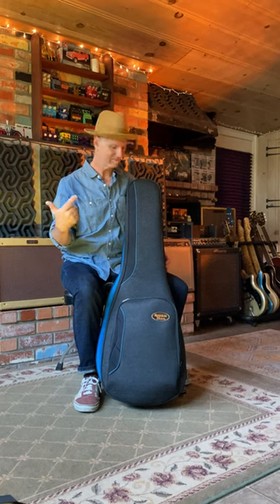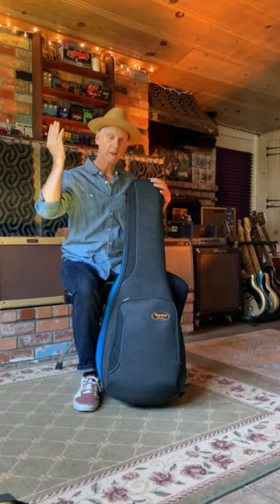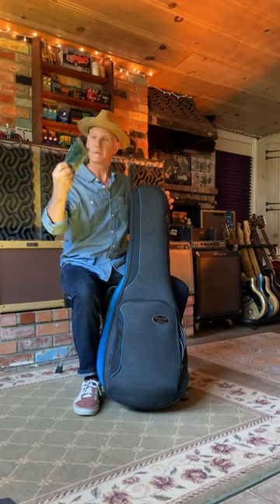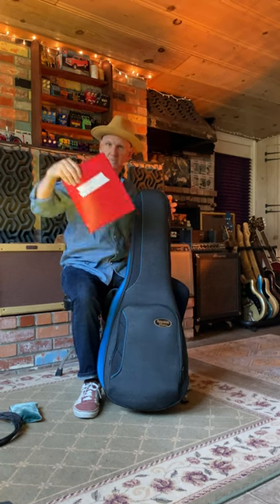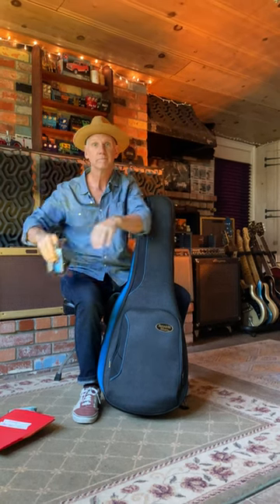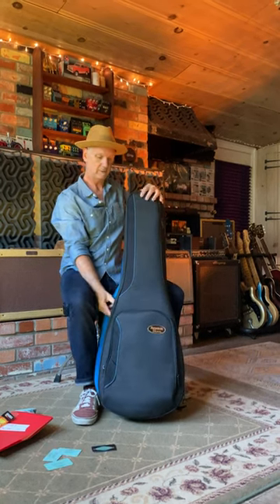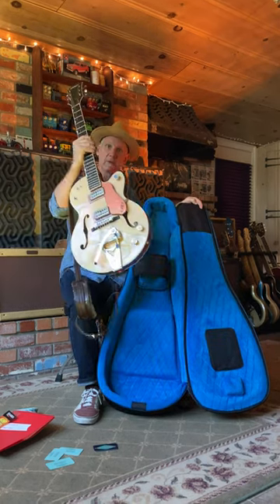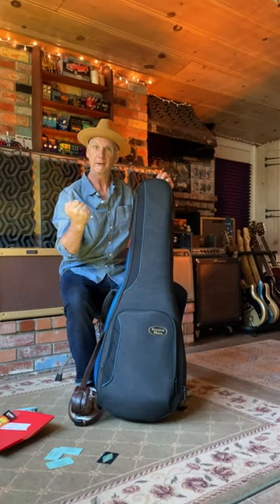What's In Your Bag? Feat. Dave Sampson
The “What’s In Your Bag” series is back with a demo from San Francisco Bay Area freelance guitarist, producer, multi-instrumtentalist, music instructor and Reunion Blues Artist Dave Sampson. In the video, @davesampson7549 goes through his guitar and other goodies he keeps in his RB Continental Voyager Les Paul Style Electric Guitar Case (RBCLP).

Each installment of the Reunion Blues “What’s in Your Bag” series highlights musicians and their Reunion Blues gear!

to get more information on our products and artists!